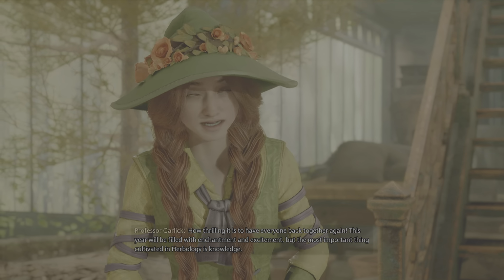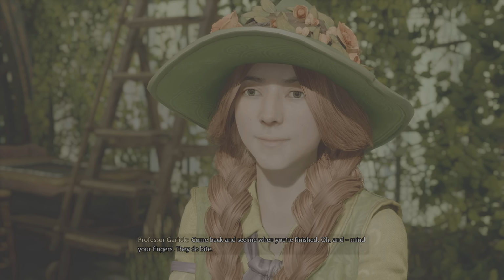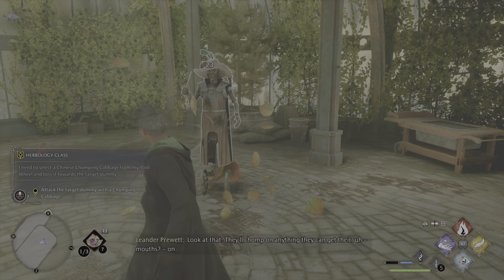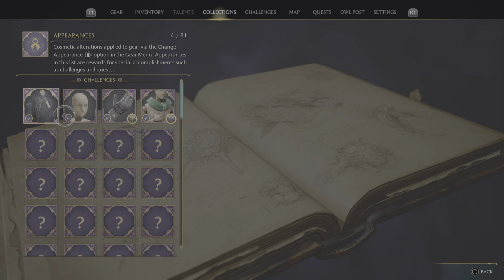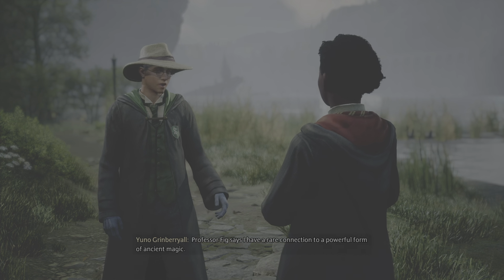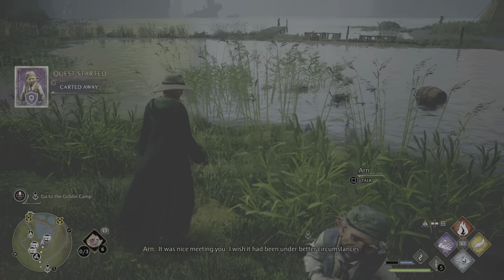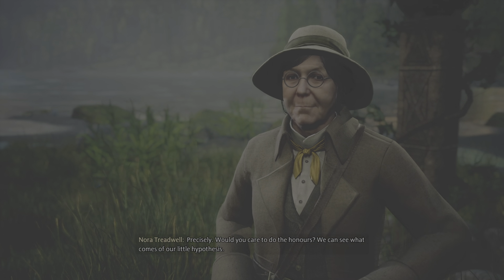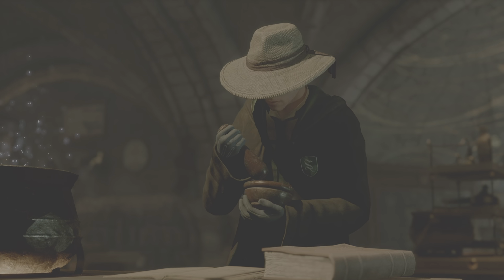HOGWARTS LEGACY PS5 Walkthrough Gameplay Part 4 - (Full Game No Voice)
Hogwarts Legacy is a 2023 action role-playing game developed by Avalanche Software and published by Warner Bros. Games under its Portkey Games label. The game is set in the Wizarding World universe, based on the Harry Potter novels, and was released for PlayStation 5, Windows, and Xbox Series X/S in 2023.